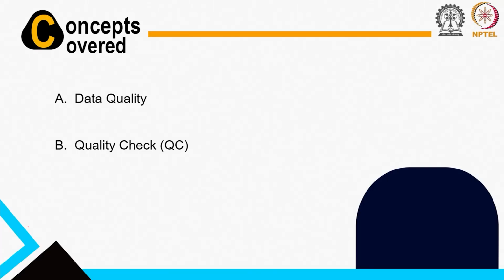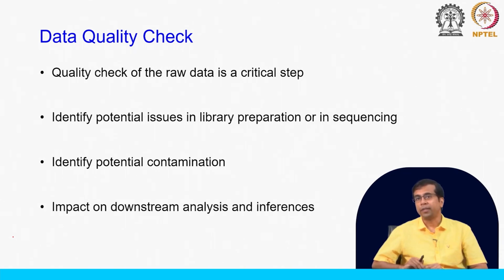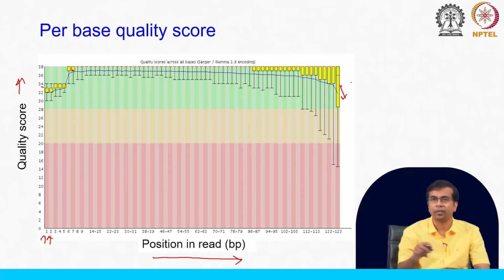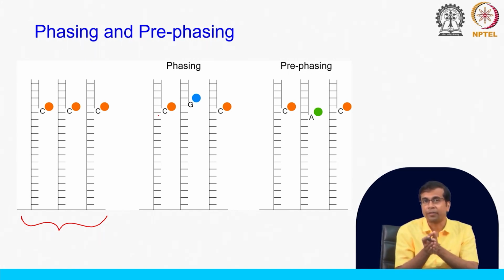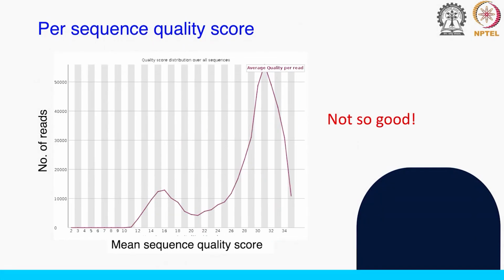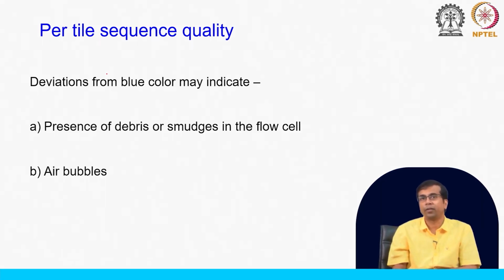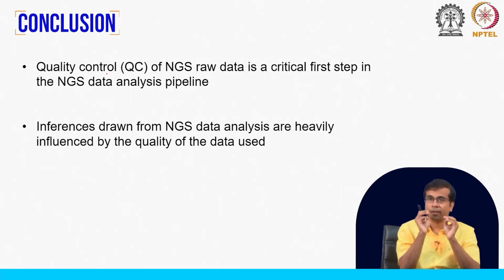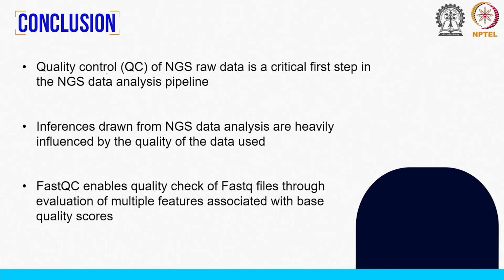Lecture 09 : Data Quality